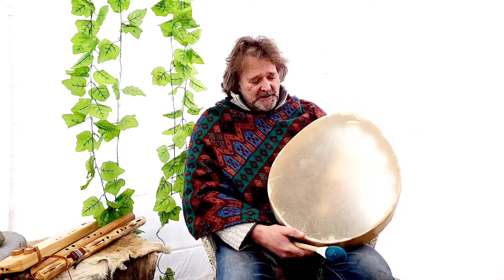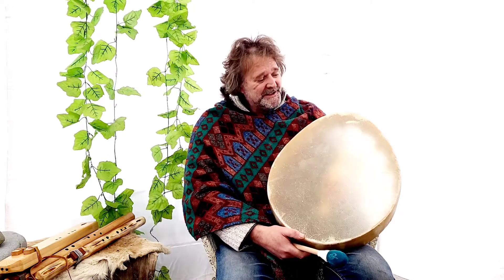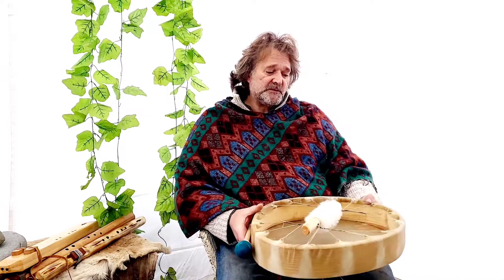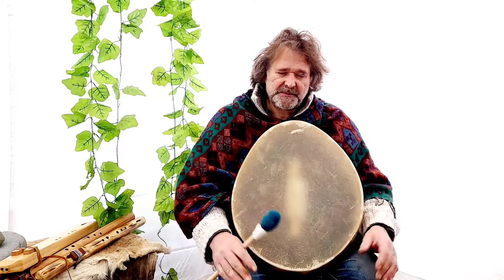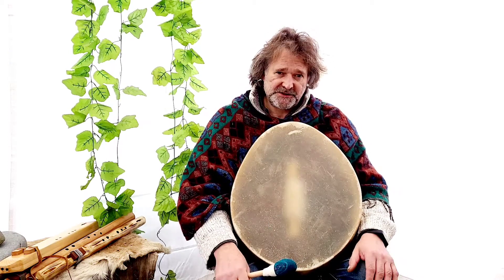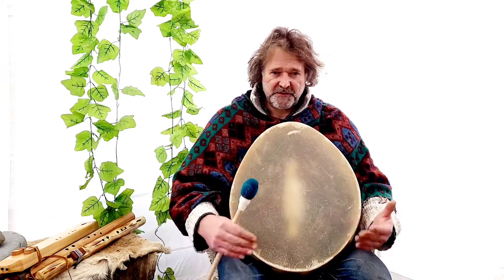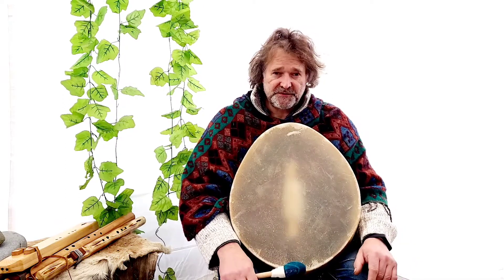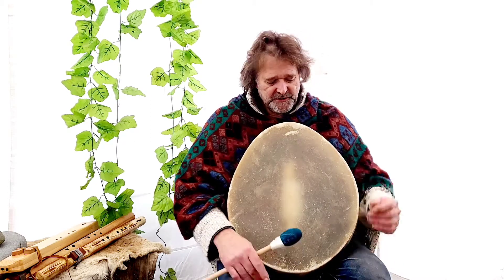buffalo egg drum by driftwood hollow drums